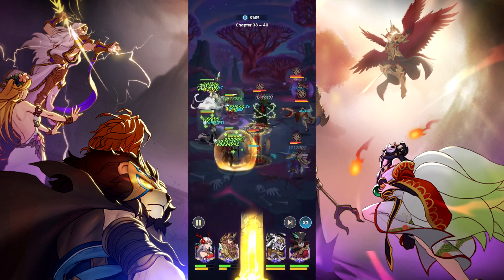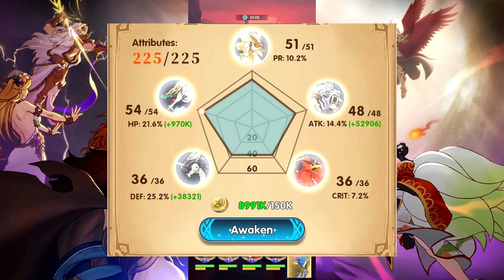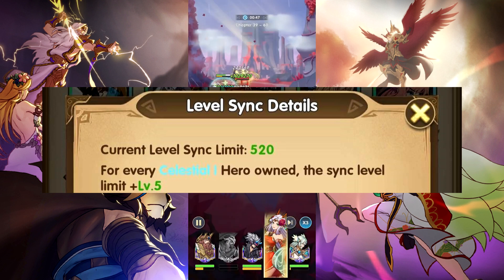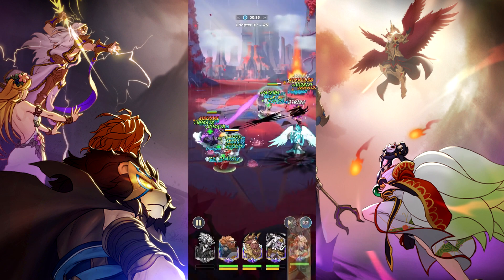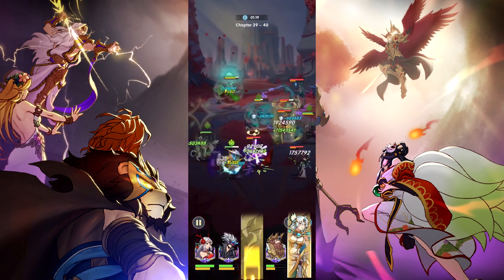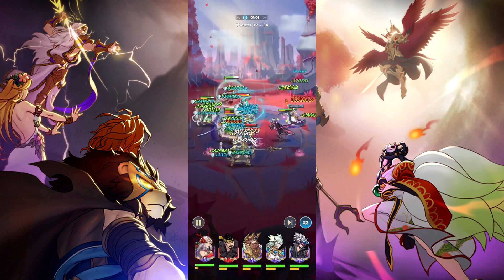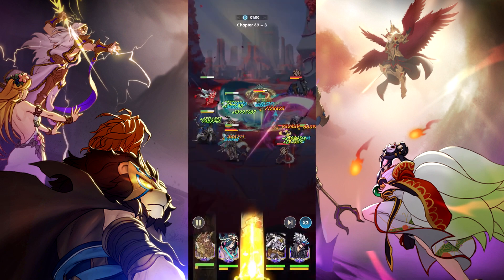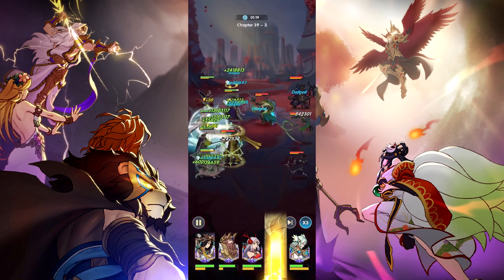Advice for new players - How Hero Copies and Summons Work in Mythic Heroes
Beginners guide
Advice for new players